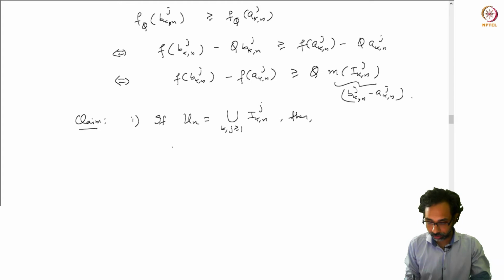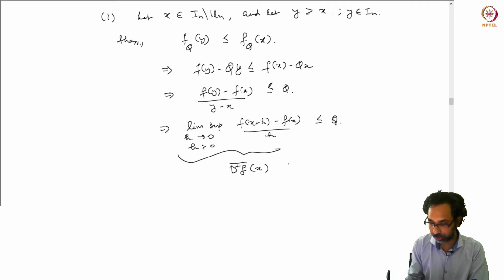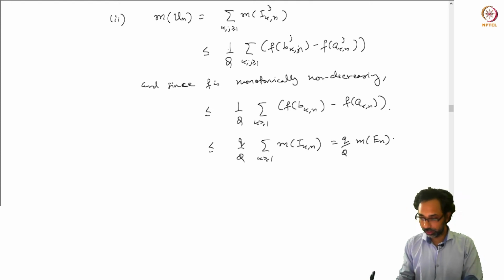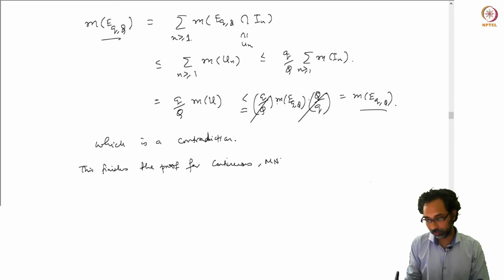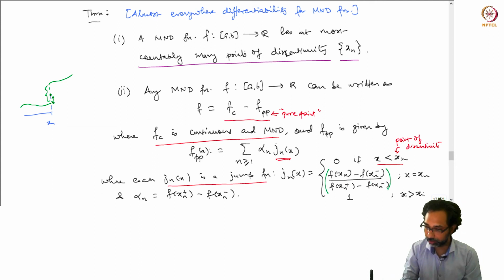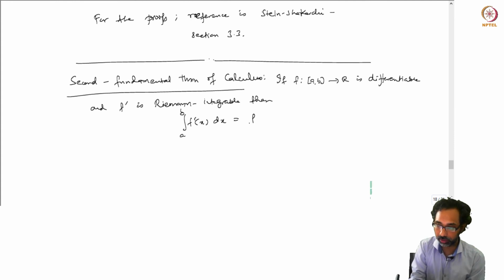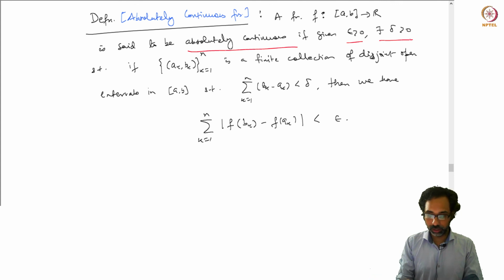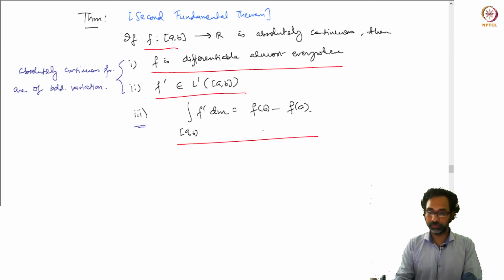Differentation theorem for general monotone functions and Second fundamental theorem of calculus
Differentation theorem for general monotone functions and Second fundamental theorem of calculus for absolutely continuous functions